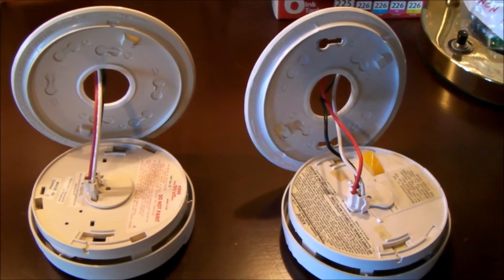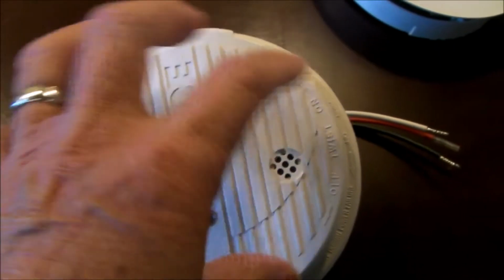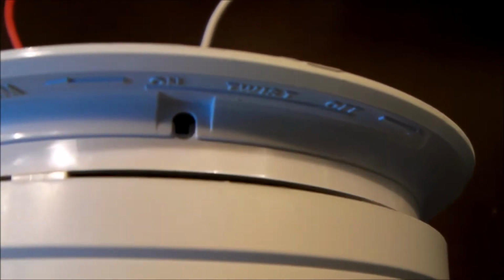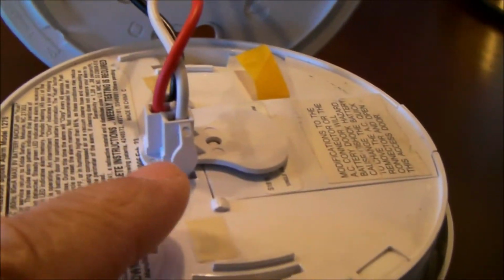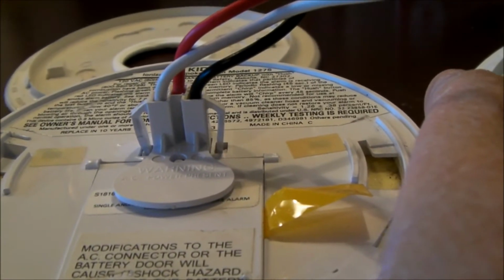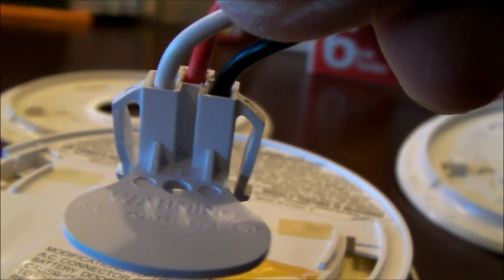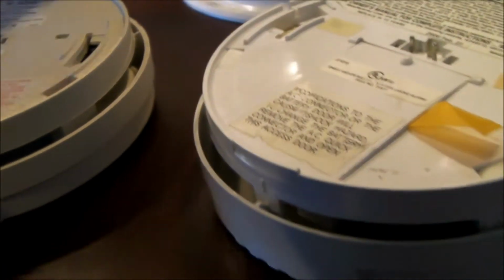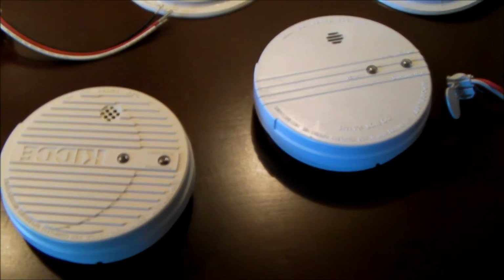Remove and Disconnect Wired Smoke Detector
How to disconnect a wired smoke detector.  If you remove a failing detector, BE SURE TO REPLACE IT PROMPTLY!